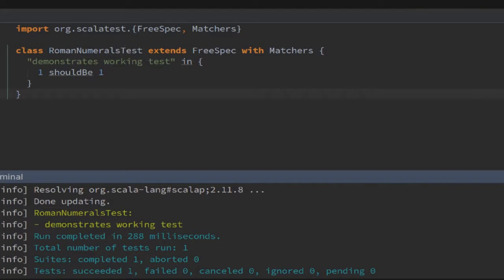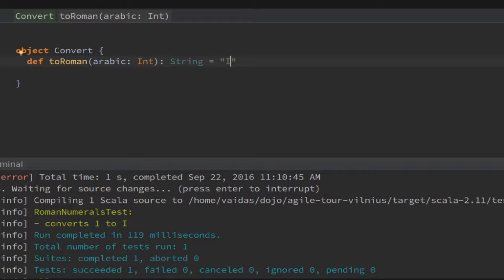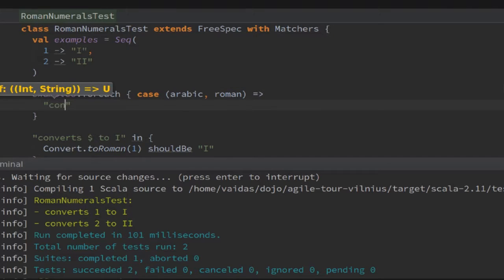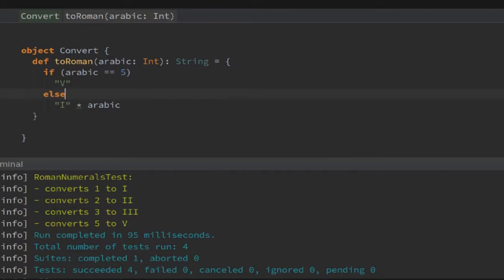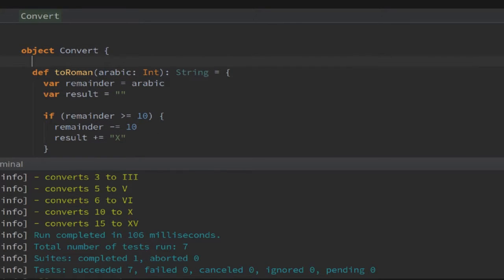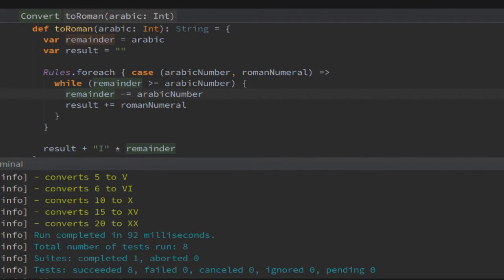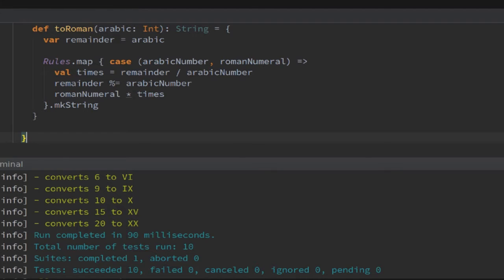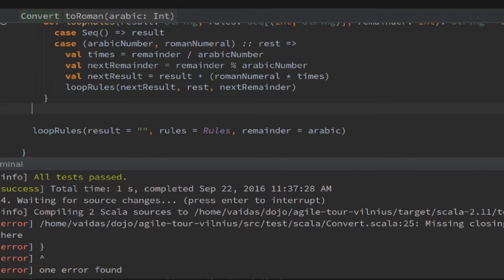Vaidas Pilkauskas - TDD: Discover Implementation by Stepping Small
Enough with the theory! Let’s look into how classical TDD techniques are applied to discover algorithm implementations by moving forward with baby steps and triangulating into more generic implementation. This talk is fully based on live coding in Scala, but does not require any prior experience with the language. It covers the following techniques: baby steps, transformation priority premise, mutable vs. immutable code, functional programming habits that may get in the way. It will end with introduction to tail call optimization by leaving audience with an open question which code was more readable.

Vaidas Pilkauskas
Vilnius Scala organizer and co-founder of Vilnius JUG. While not shredding on his mountain bicycle, he enjoys speaking about software design, test first techniques and how both things fulfil each other. Currently breeds microservices at Wix.com.